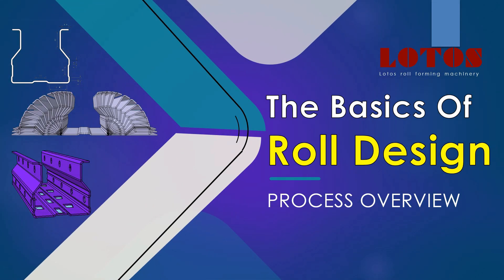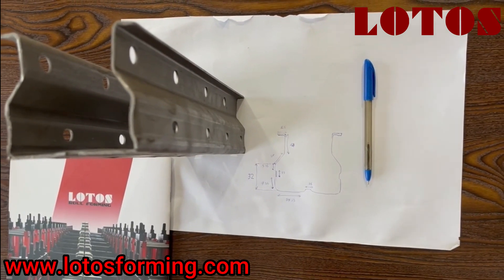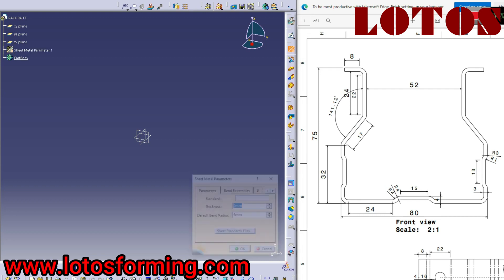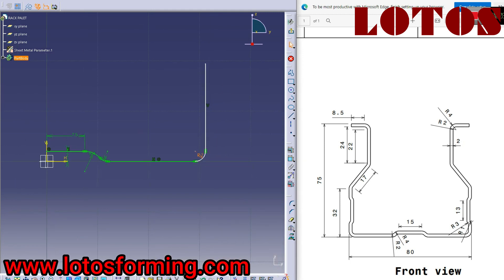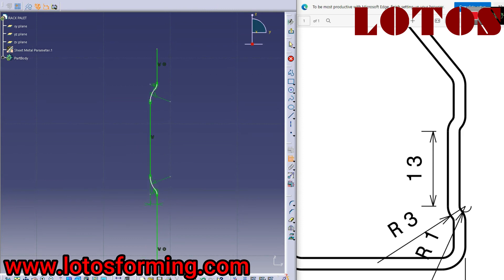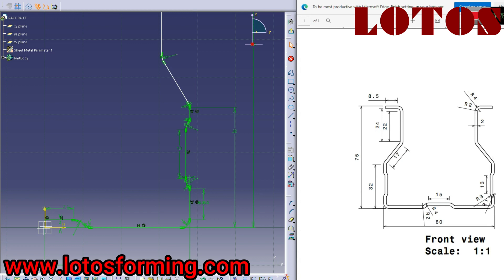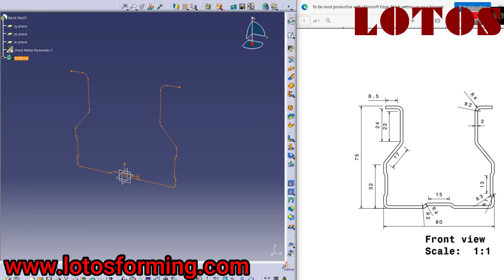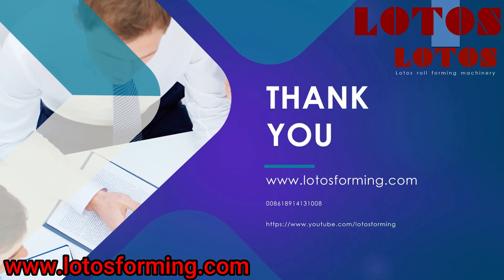Basic Roll Form Design " Episode I : Develop a cross-sectional drawing "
Hello everyone welcome to LOTOS Channel
be having a great episode of the five episodes of the basic roll forming design.
don't lose it... please Focus here we want to teach you something that none of the companies in the world ever teach you!
we want to step by step teach you how to design a forming machine .five episodes we prepare for you in a step-by-step be published on YouTube.
For each new tooling requirement in a roll form design, take the following five steps:
1. Develop a cross-sectional drawing.
2. Calculate the estimated strip width.
3. Produce a bend progression, or "flower" pattern
4. Layout and design the roll tooling around the flower.
5. Incorporate tooling accessories
today we're going by number one to develop a cross-section Drawing.